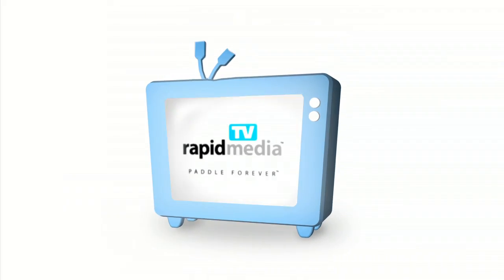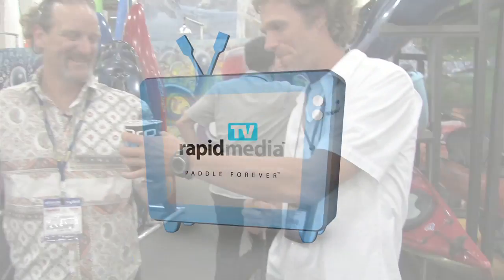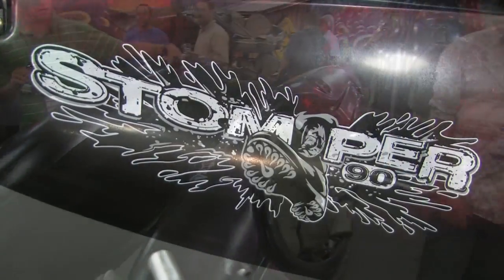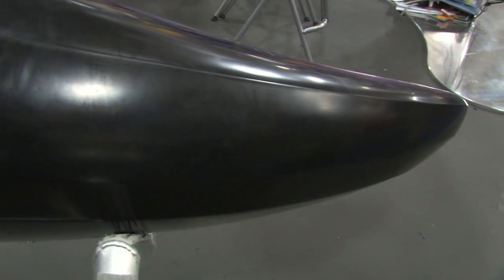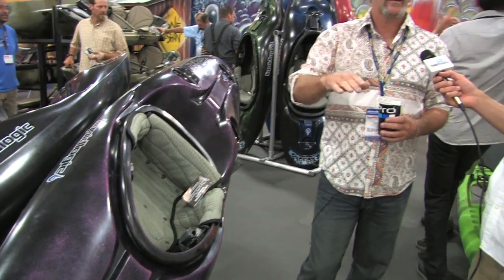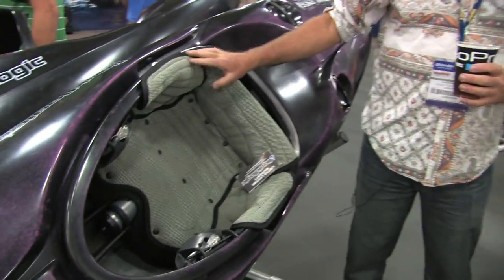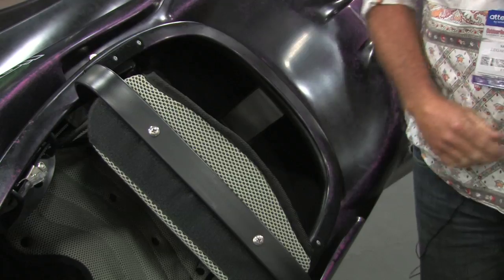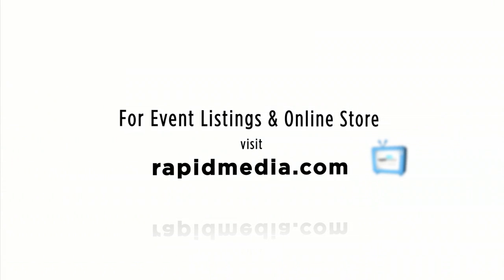Liquid Logic Stomper | Rapid Magazine | Rapid Media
Shane shows us the features and highlights of the Liquid Logic Stomper at the Outdoor Retailer Summer Market 2011.  They put it to the boaters out there to find out what they wanted and this is what they've put together. Check it out.